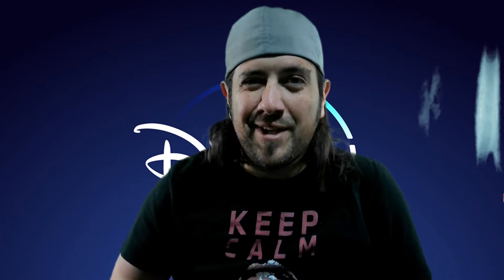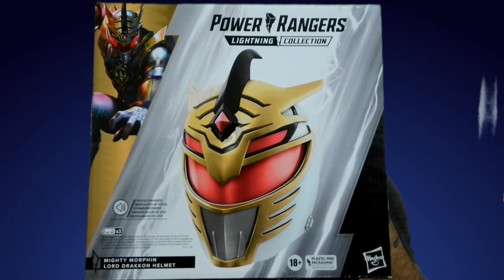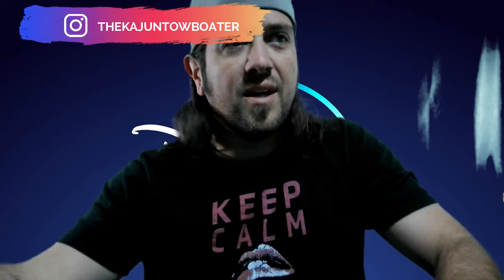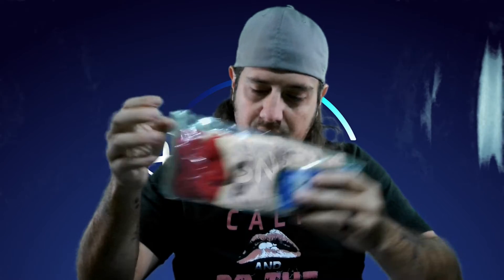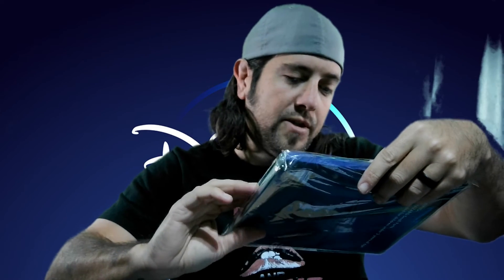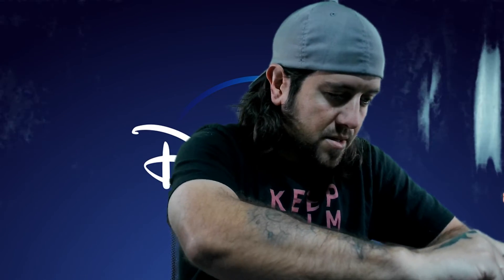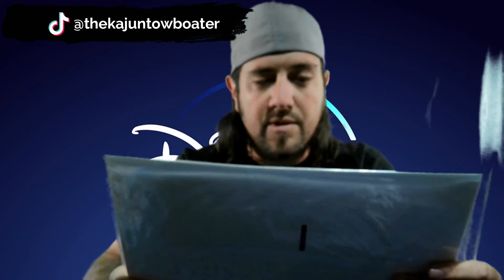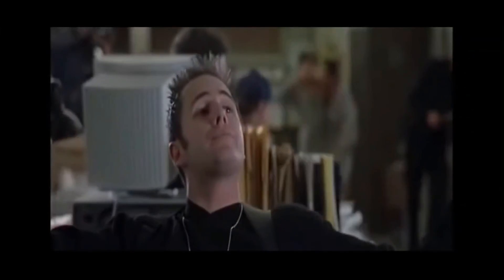Disney+ Drop Box Unboxing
Today we will be Unboxing a Disney+ Drop Box.

I try upload a videos multiple times a week, some times I can't being I am on the river on a towboat, but I have been recording all my videos at home to have them ready to upload and post for y'all.
I review figures from NECA (TMNT, Horror and others) Hasbro (Power Rangers Lightning Collection, Marvel Legends, Transformers, Star Wars Black Series, & Ghostbusters Plasma Series) and McFarlane Toys.

New Channel looking for community growth , connections and feedback.

Subreddit: r/ActionFigureReviews